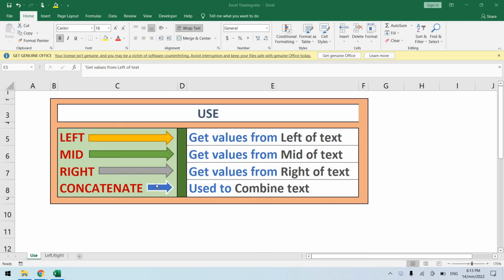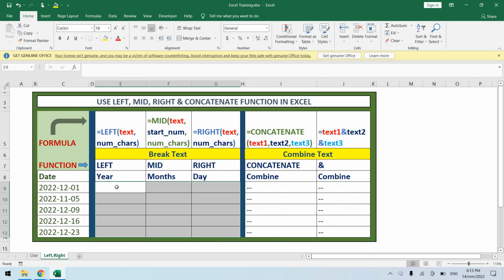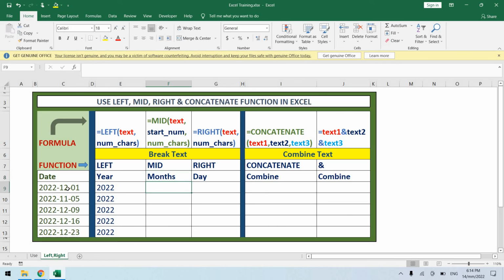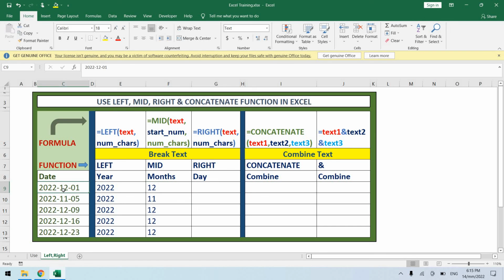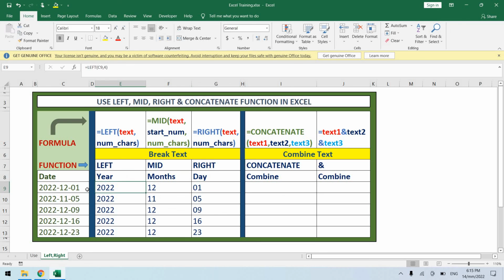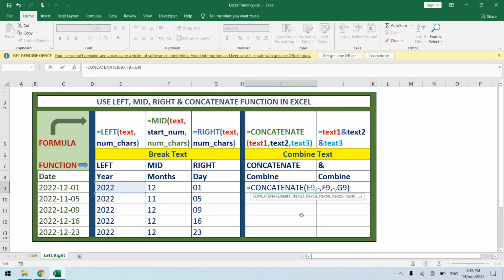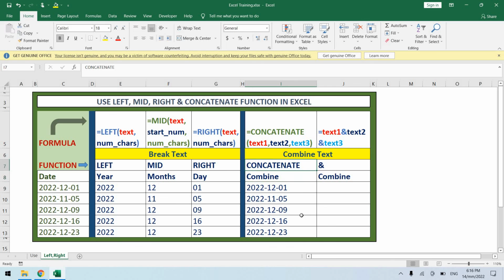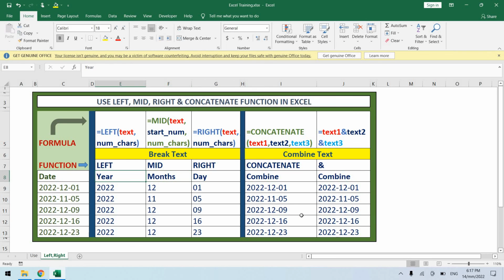Left, Right, Mid & Concatenate Function in Excel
Explained to use Left, Right, Mid & Concatenate Function in Excel.